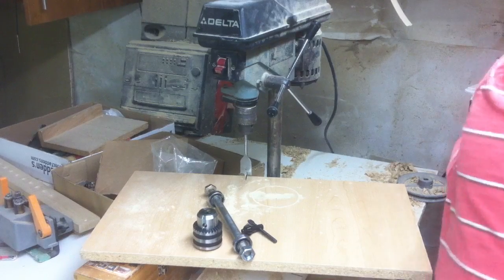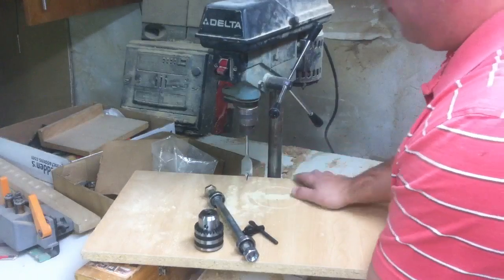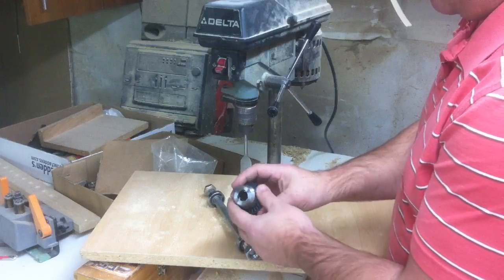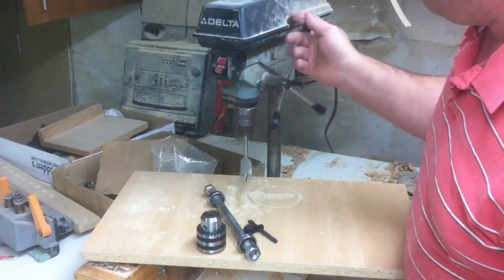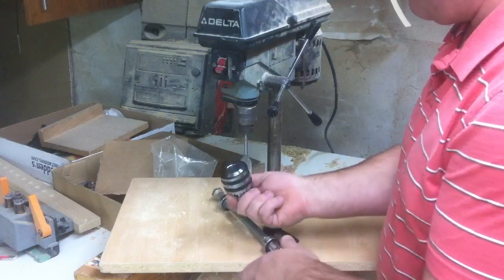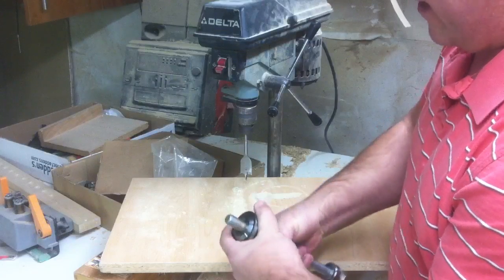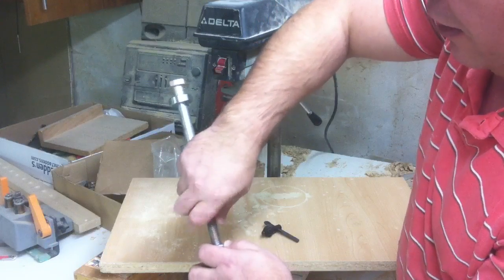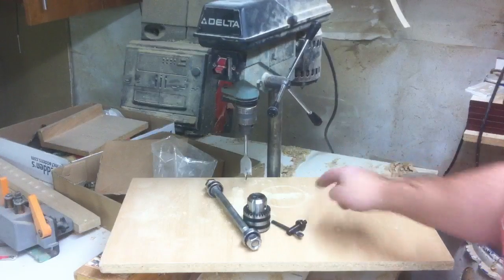Homemade Drill Press 1. The plan!!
In this video I talk about the next build "Homemade Drillpress"